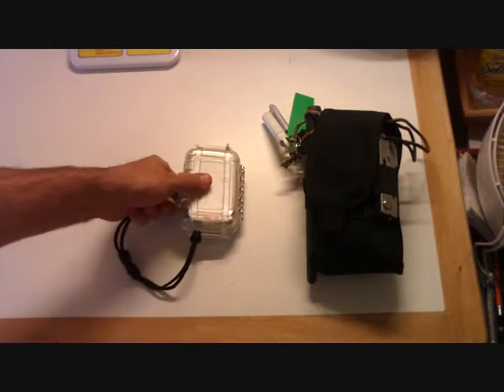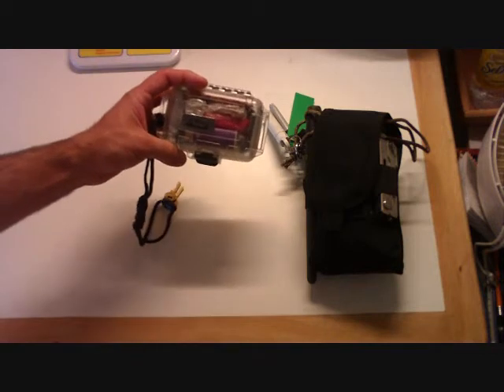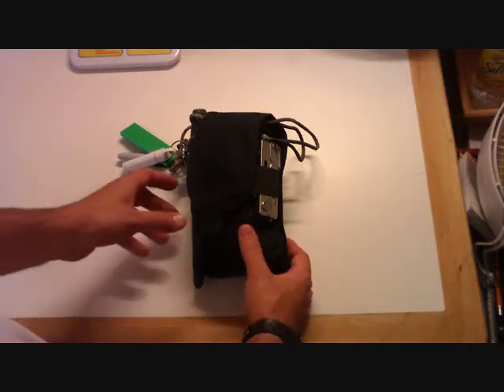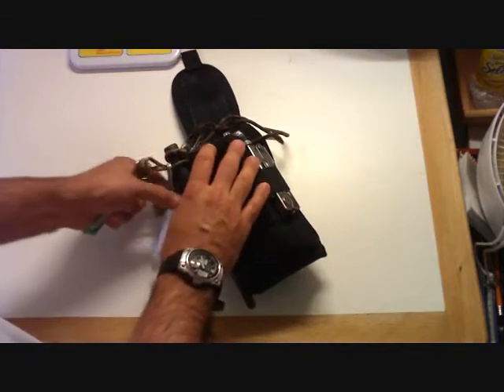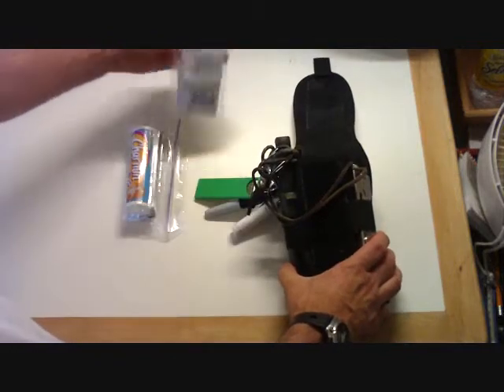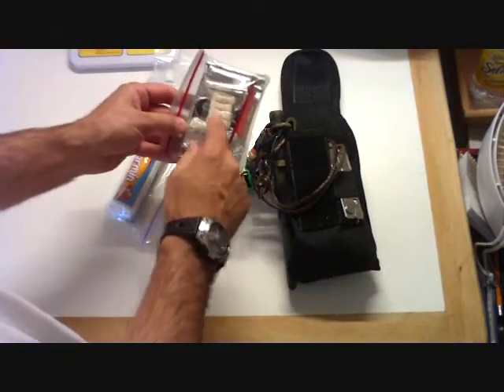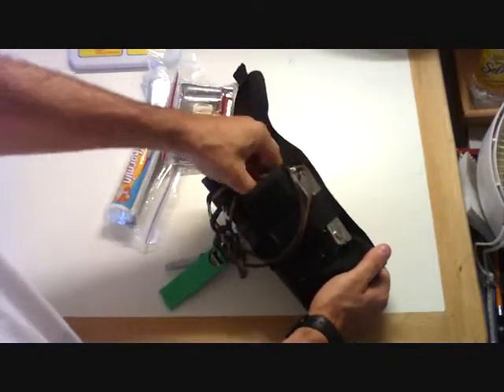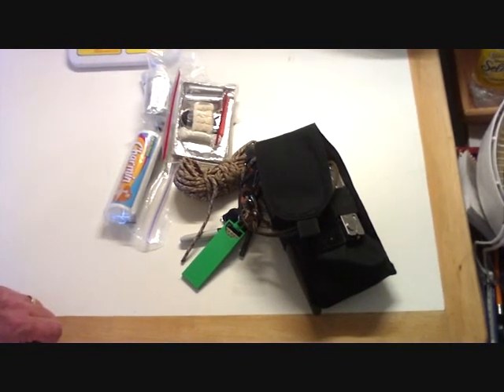Wilderness carry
This is the stuff I carry on "my person".  I keep it with me when working around camp as well as when "scrounging" for firewood and taking evening walks around the area.